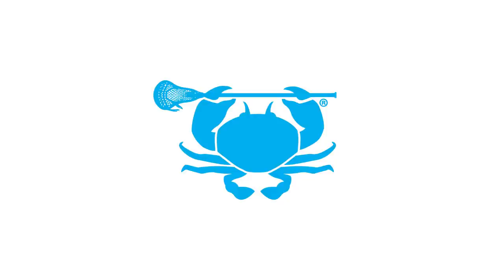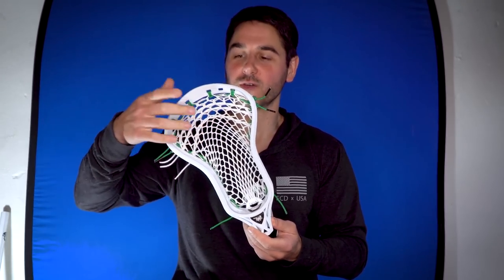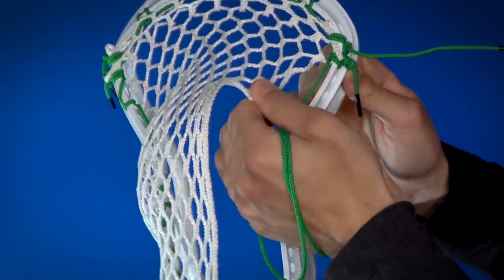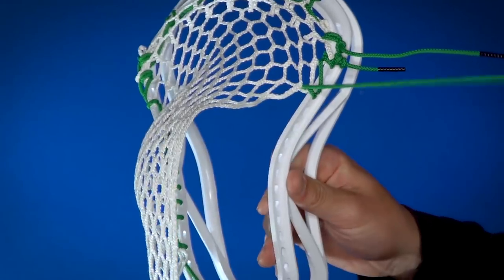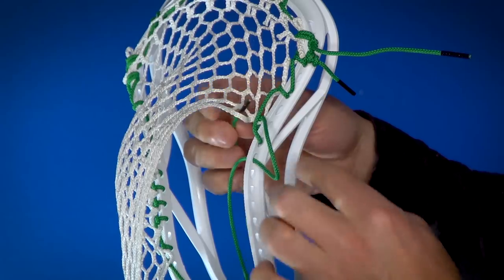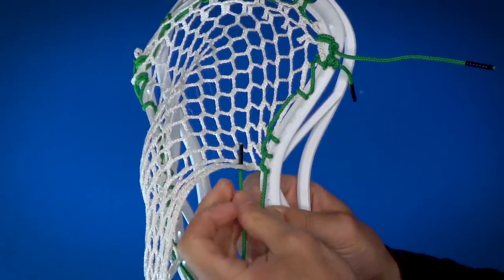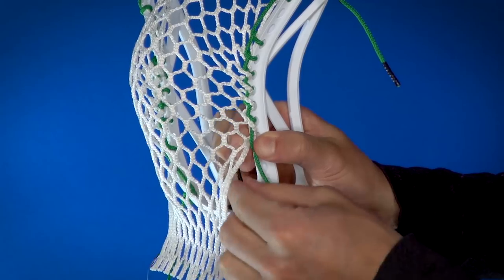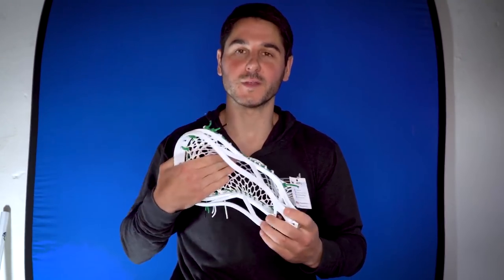Pat Spencer Pocket Tutorial | The Basement Ep.4